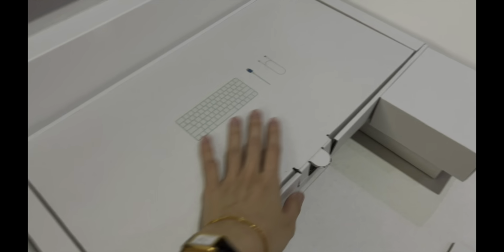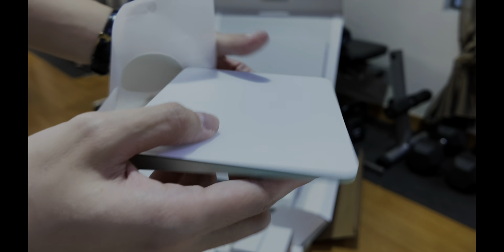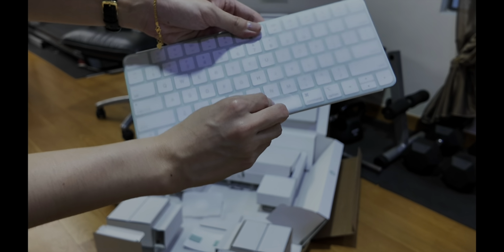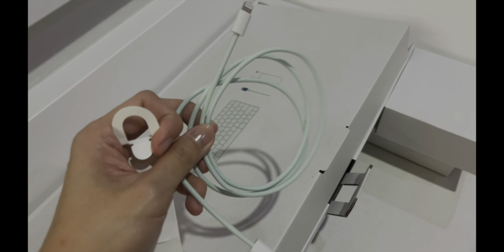iMac M3 Unboxing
It's my childhood dream to own an iMac and it's finally a dream come true.

Video: DJI Osmo Pocket 3 & iPhone 13 Pro